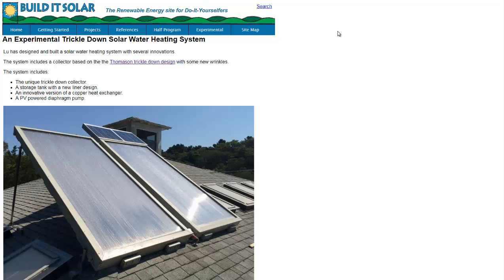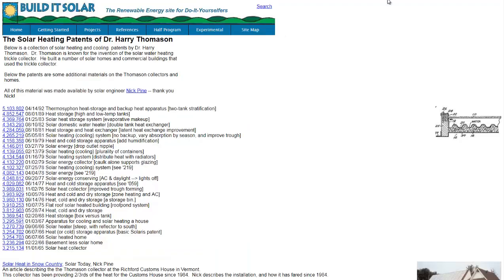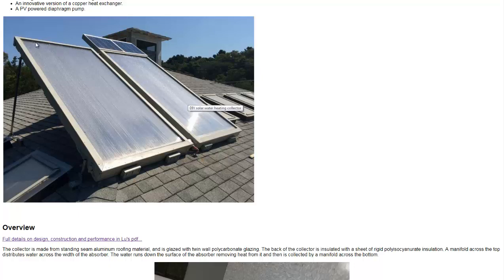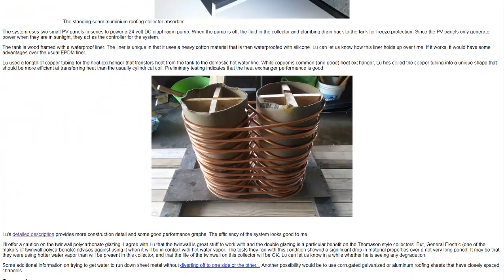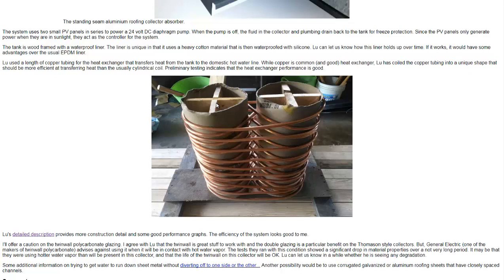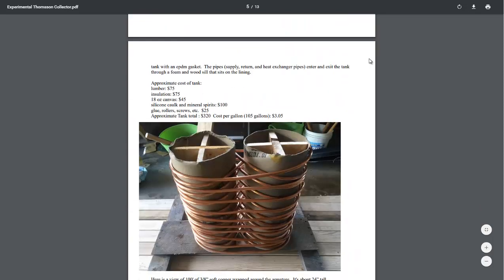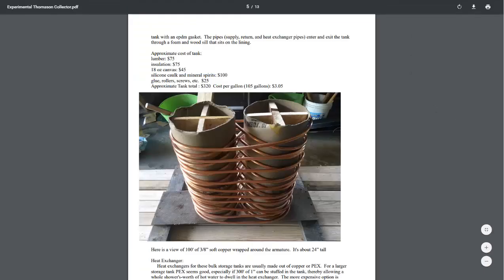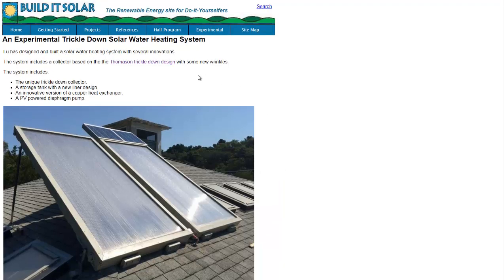DIY Solar Heating System & Figure 8 Heat Exchanger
Here are some ideas on how to build your own solar heat exchanger so you can heat your water with the sun.